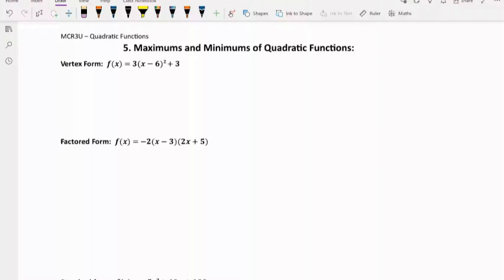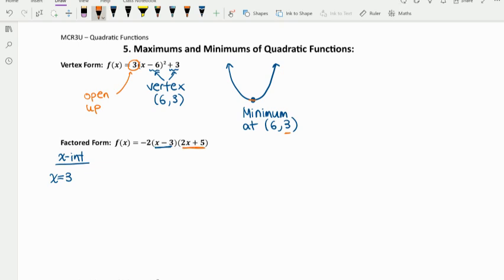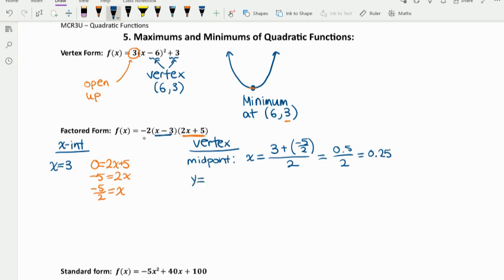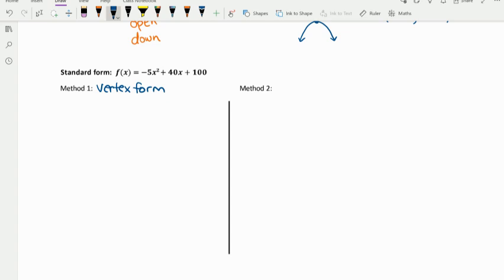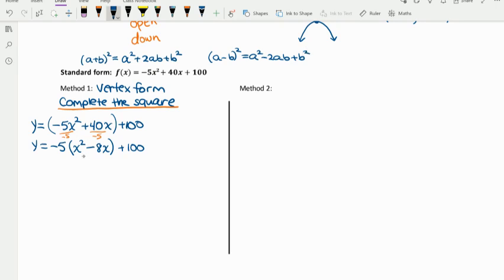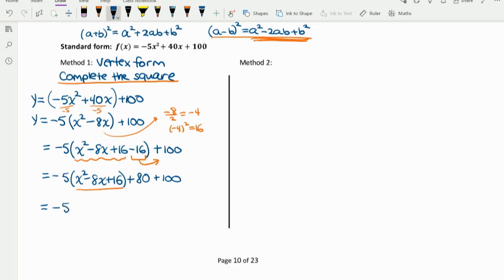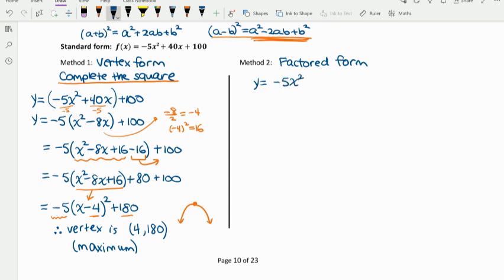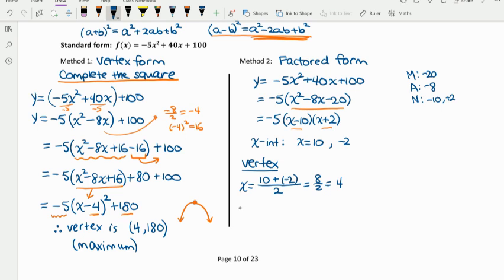Max/Min Lesson I